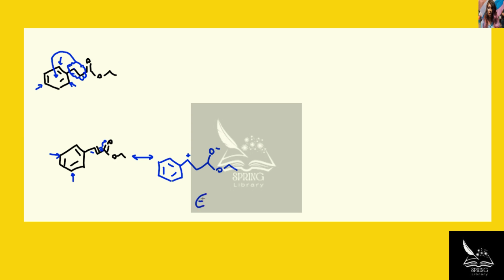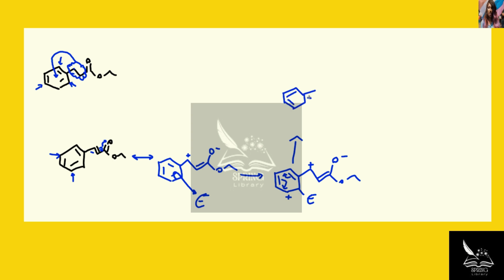[Chemistry] Explain the following observation. Ethyl 3-phenylpropanoate (CHCHCHCOCHCH) reacts